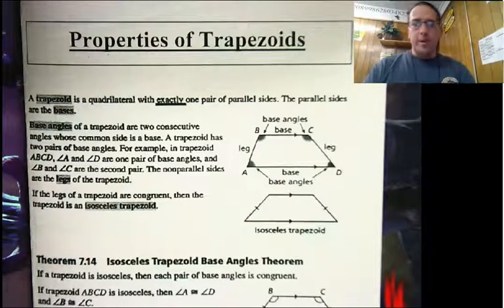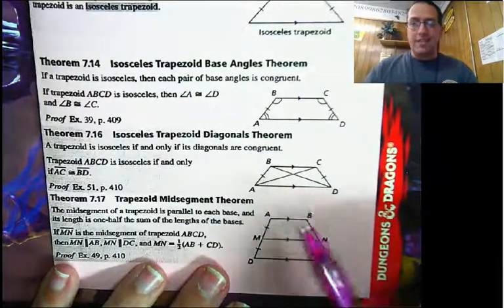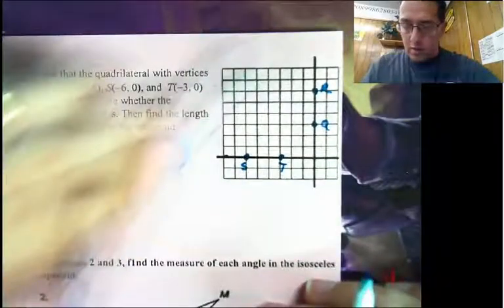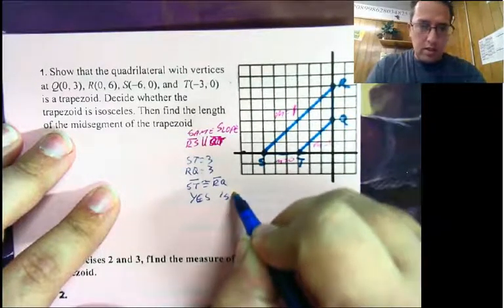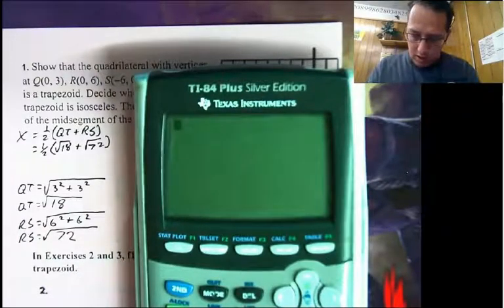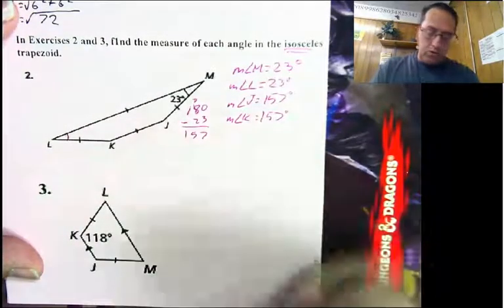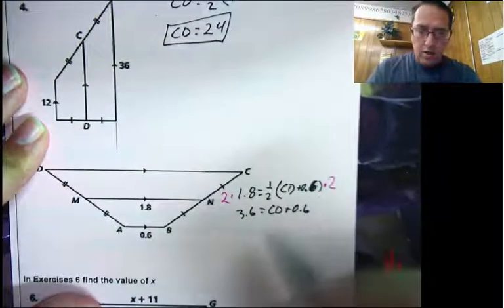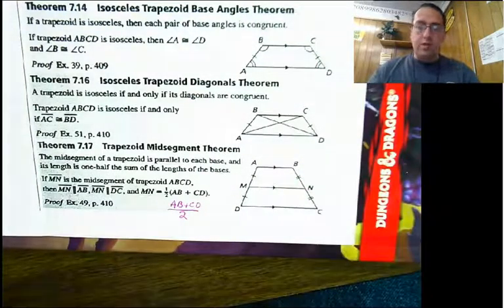7.5a Properties of Trapezoids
In this video we discuss the properties of trapezoids, isosceles trapezoids, and the midsegments of trapezoids.